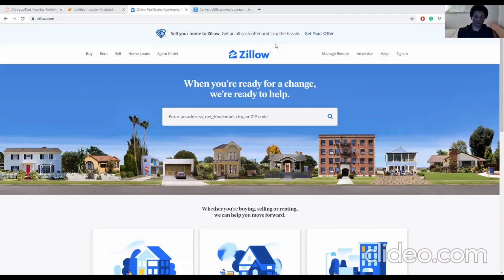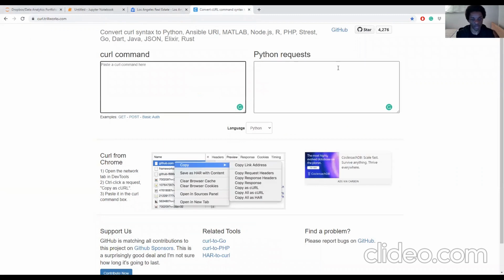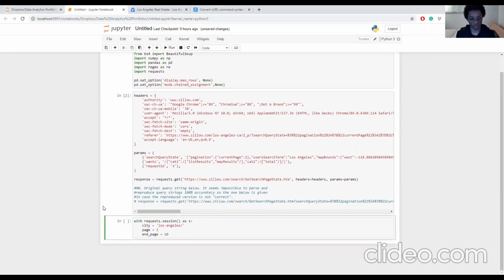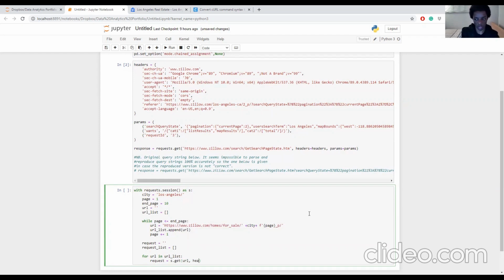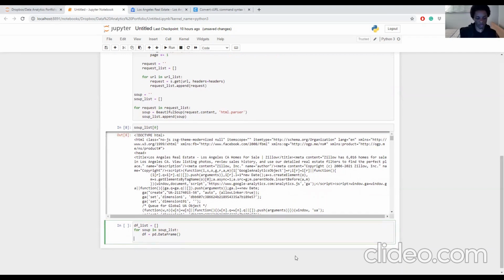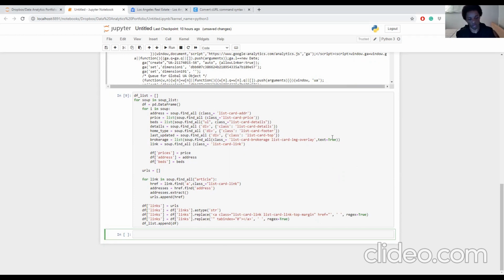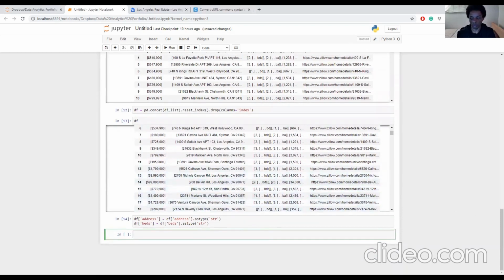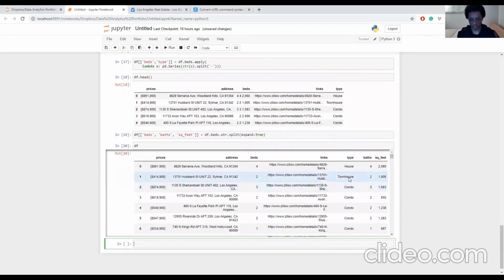How to build a web scraper for Zillow data - Python Tutorial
Follow along as I demonstrate how to extract the underlying data from a Google map, and use that knowledge to build a web scraper for Zillow data!